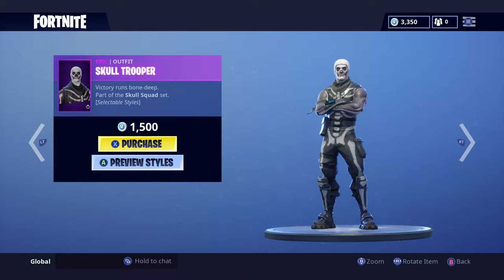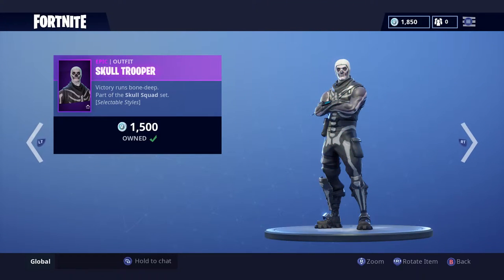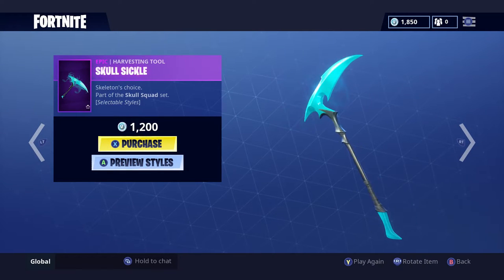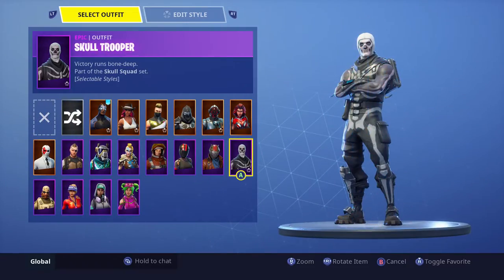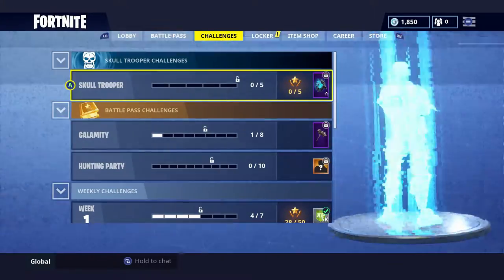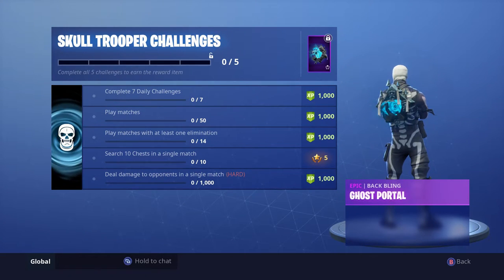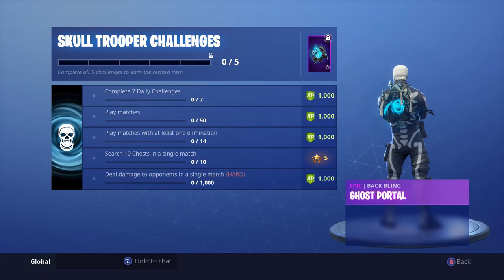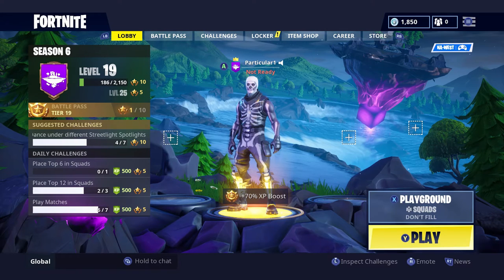Buying The Skull Trooper!